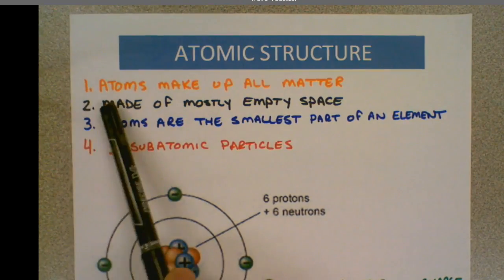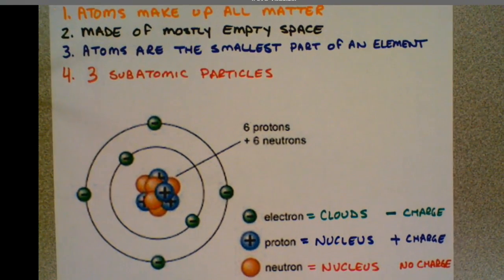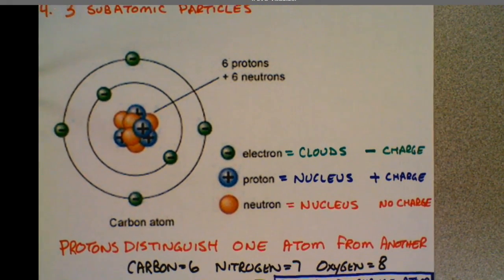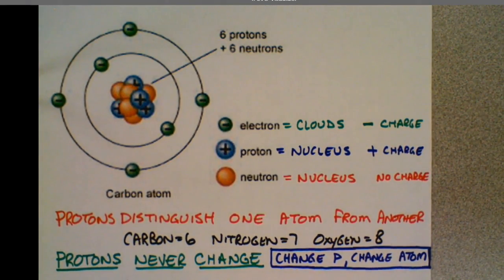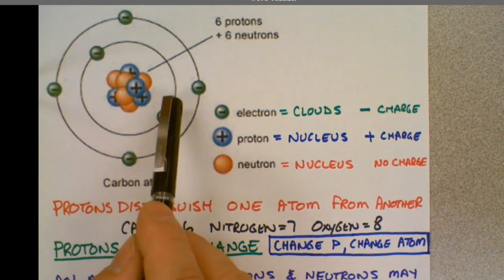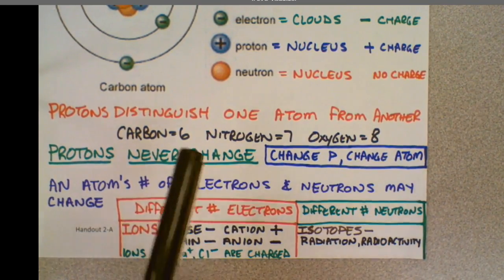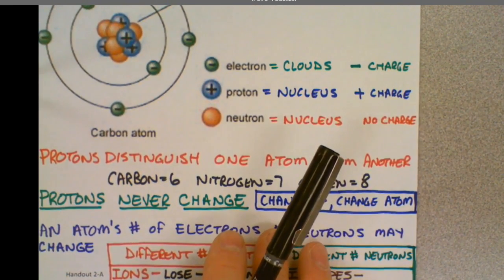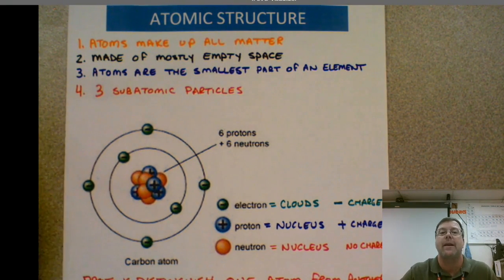A&P I Lecture, Chapter 2 Handout 2 A